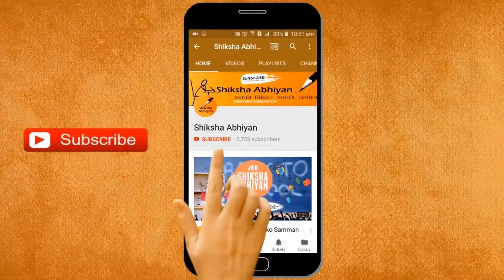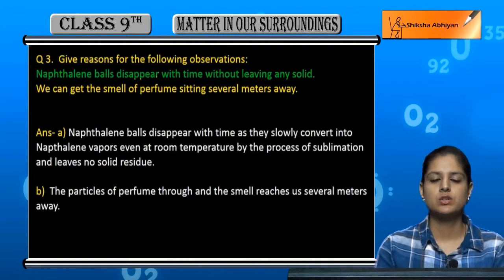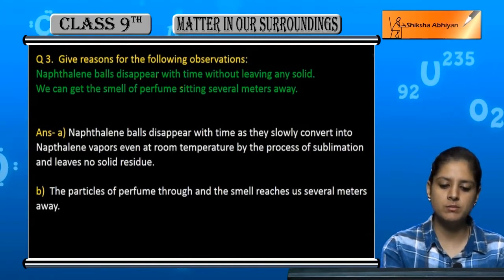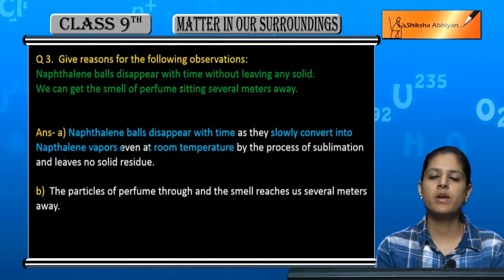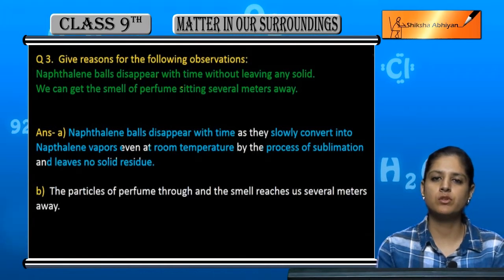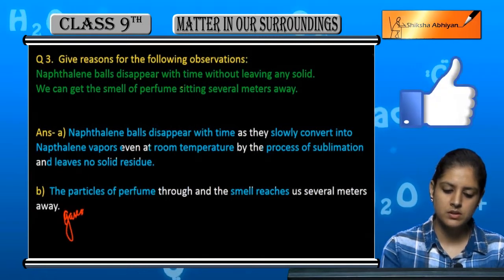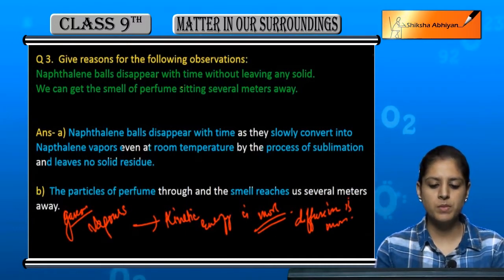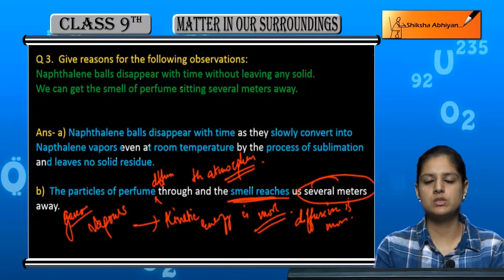Q3 Give reasons for the following observations: